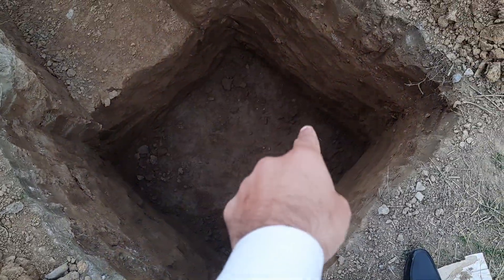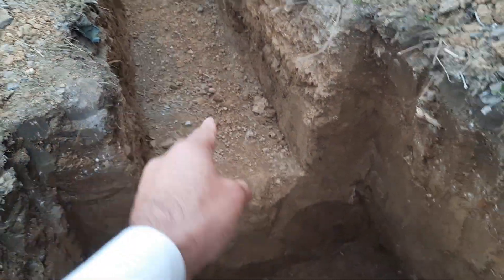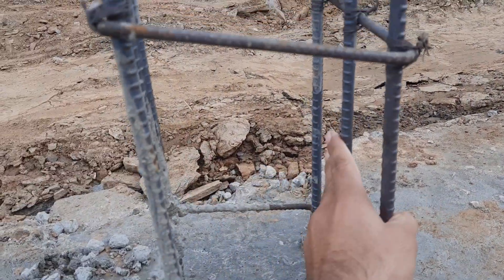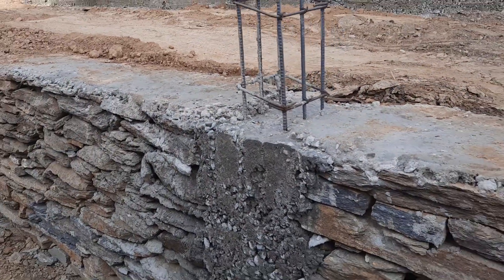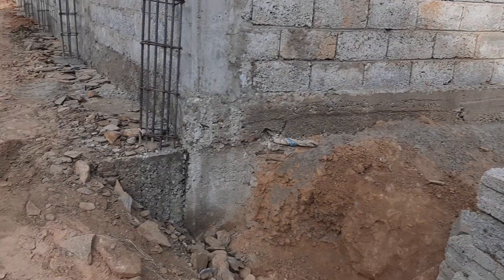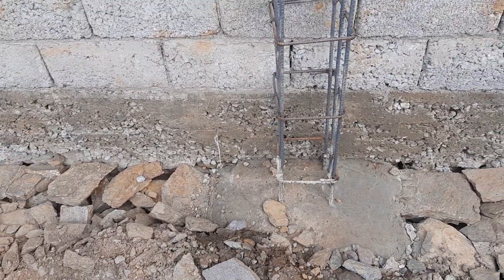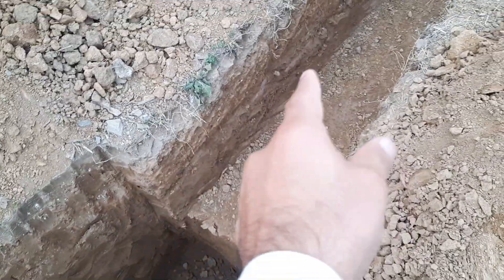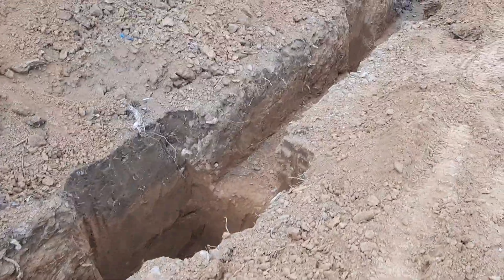Depth of Footing / Foundation | How to Find Depth of Footing ?